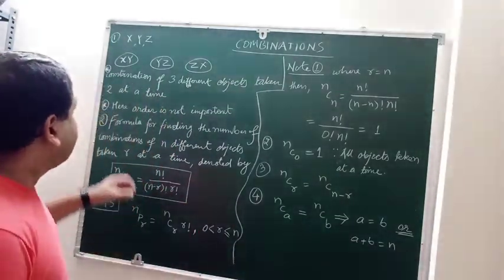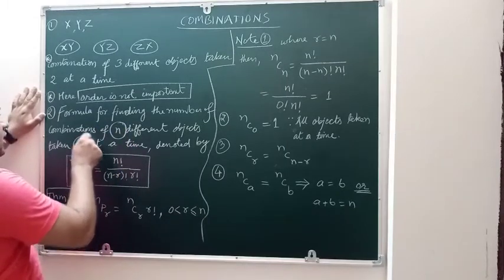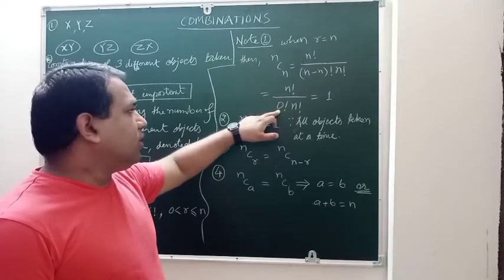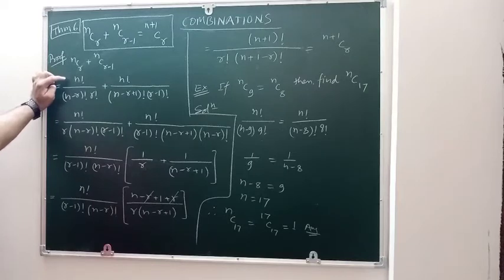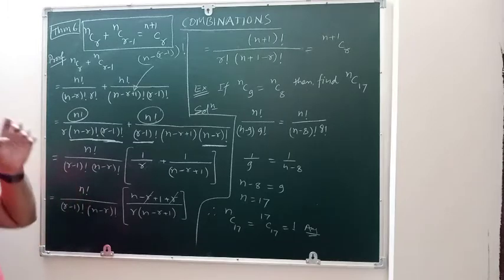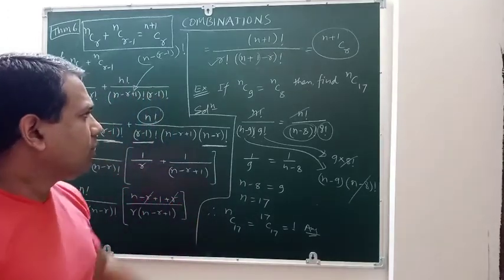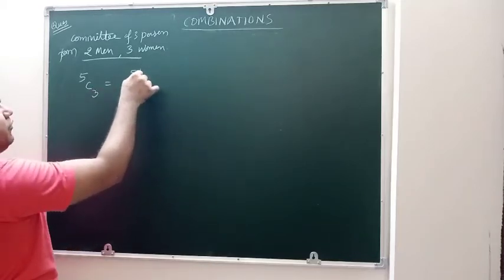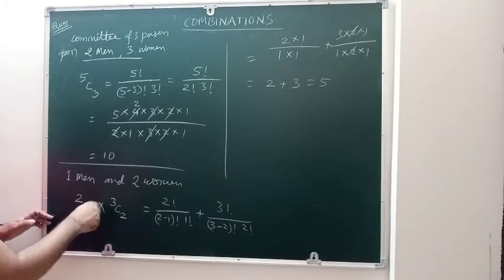Mathematics | Class 11 | Ch 7 P & C | Lec 2 | Dushyant Yaduraj [DYJ] | 27/05/2020